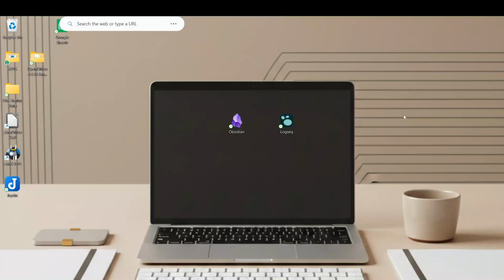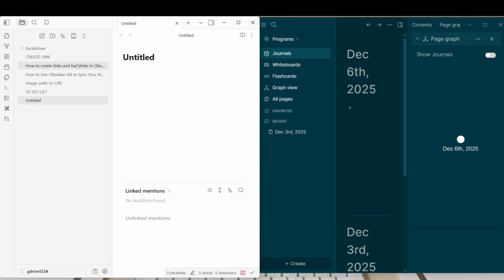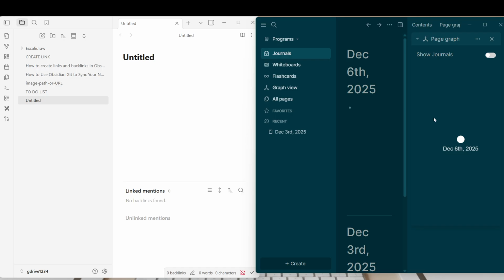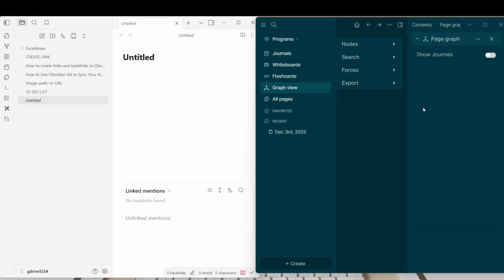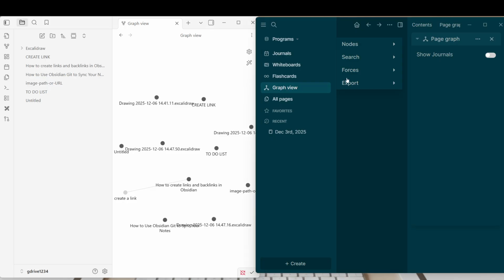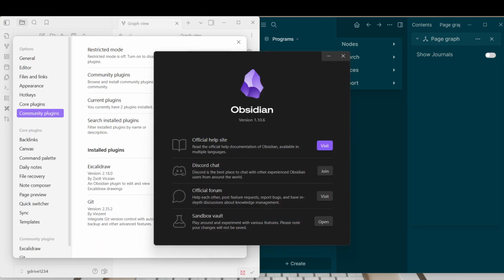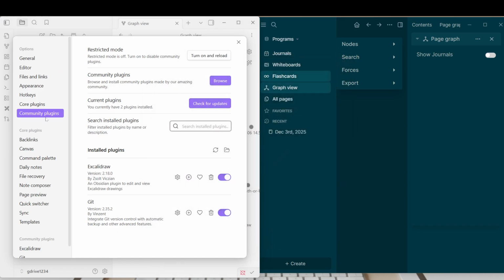How to choose Obsidian vs Logseq PKM app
In this video We will show you How to choose Obsidian vs Logseq PKM app.
obsidian app, logseq app, PKM tools, personal knowledge management, note-taking apps, obsidian vs logseq, productivity apps, digital note-taking, knowledge management, organize notes, workflow optimization, obsidian tutorial, logseq tutorial, note organization, better note-taking, app comparison, study tools, information management, digital productivity